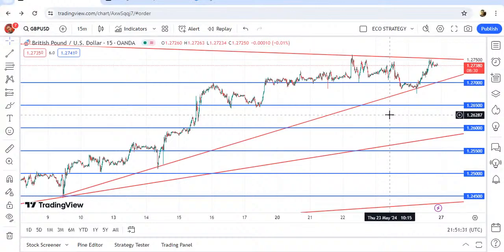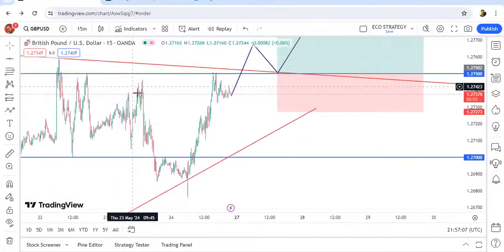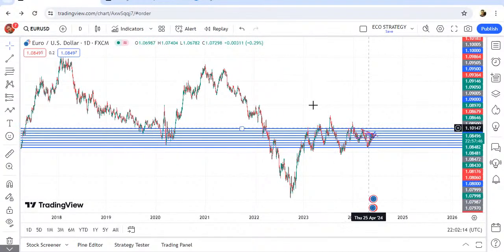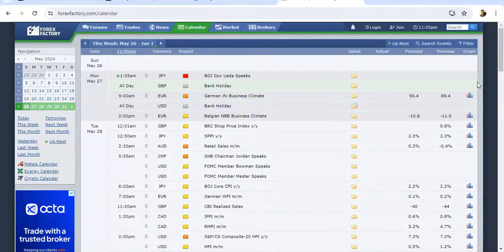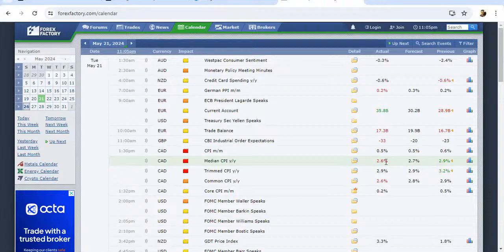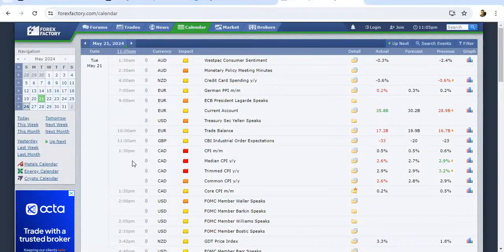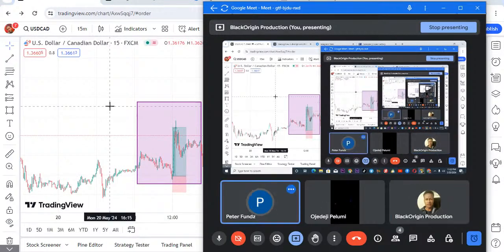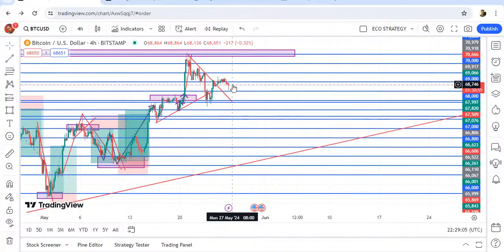BACKTEST PRICE ACTION STRATEGY ON 15MINS TIMEFRAME - TRADING